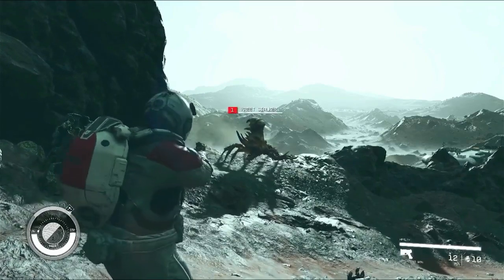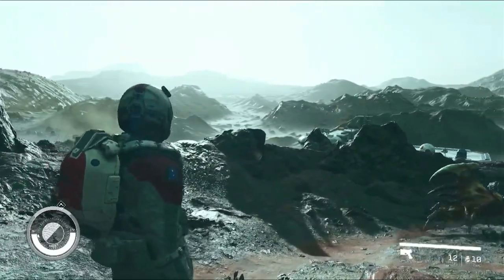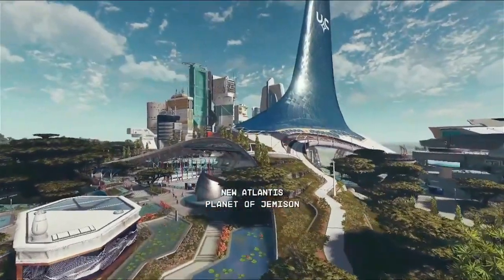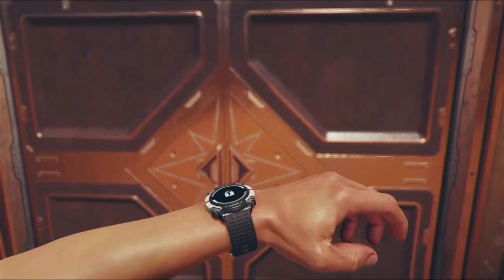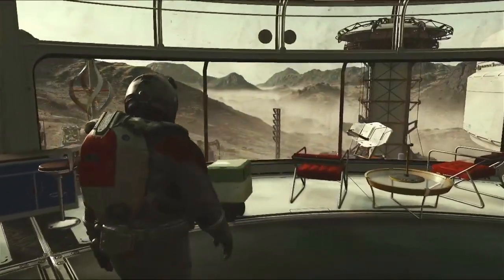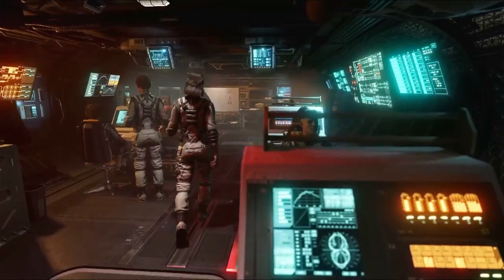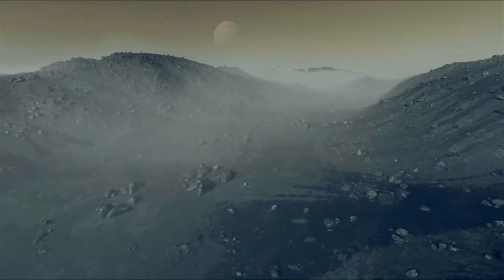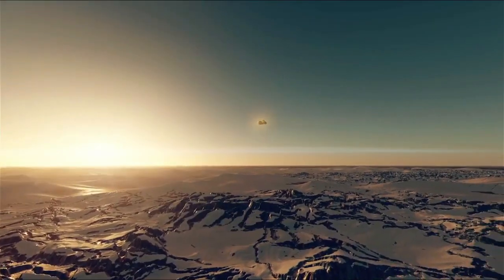Starfield's Planets Are Going To Be INSANE To Explore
Planetary exploration in Starfield will be INSANE as we know that Starfield will have 1,000 planets to explore in the game. But the full scope of its planets and just how much exploration we will be able to do remains a mystery. We will know more in the coming weeks when the Starfield Showcase arrives from Bethesda Game Studios.

Share your opinions and thoughts in the comments below!